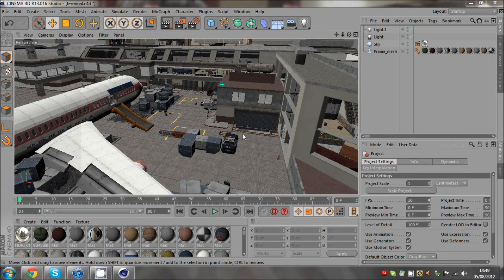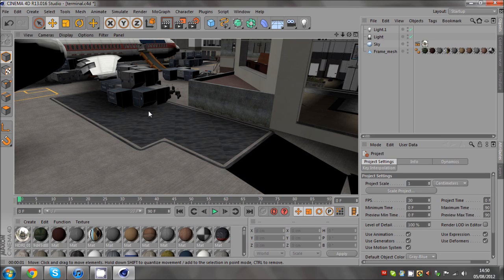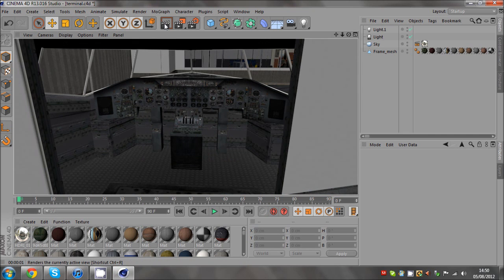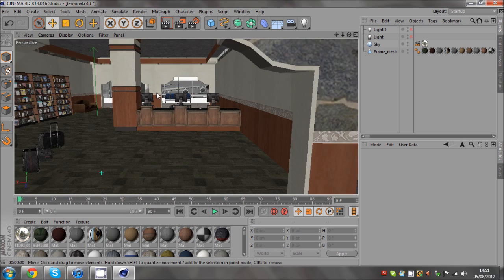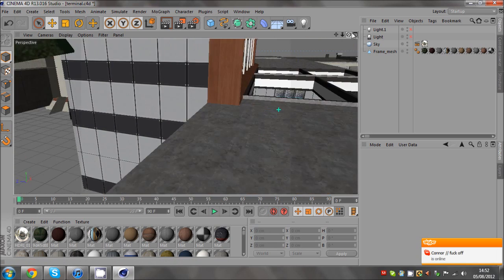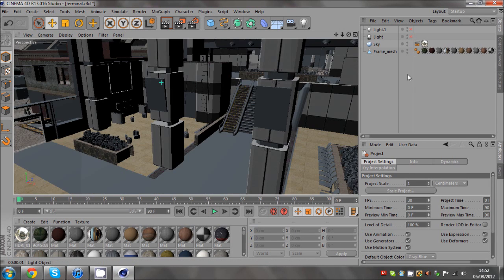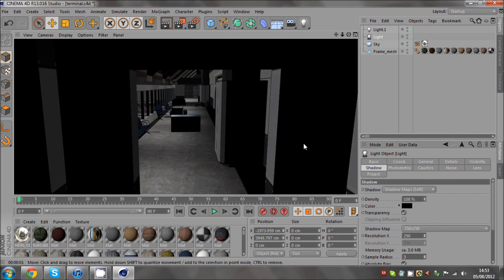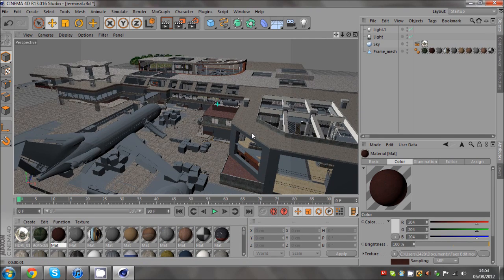Cinema 4D | Terminal Map (Model Download)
This is he Terminal map download for Cinema 4D. There are a few bugs but somehow you may find some sort of use for it as I did in my Devastation Montage.

TEXTURE ERROR FIX

1. Go to the box with all the 'Texture Balls' and there should be a tab there saying 'Textures' - 'Texture Manager'
2. Select/highlight all the textures
3. then copy the directory "C:\Users\2... blah\Faex\textures\" and paste that in the 'Replace Box"
4. Enter the directory of the texture folder on your computer in the 'with' box
5. Change 'Full Path' to 'Directory'
6. Hit 'Replace'

Rhosir